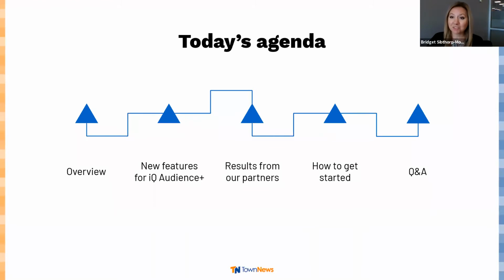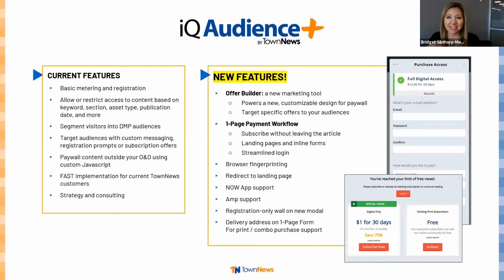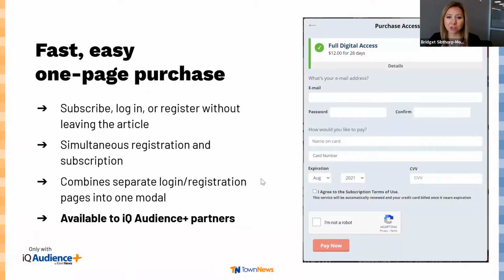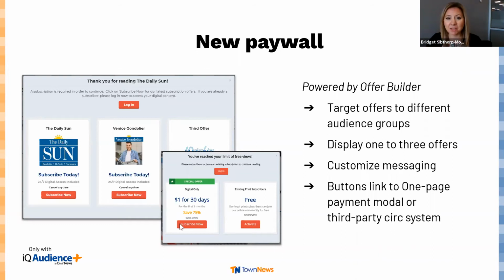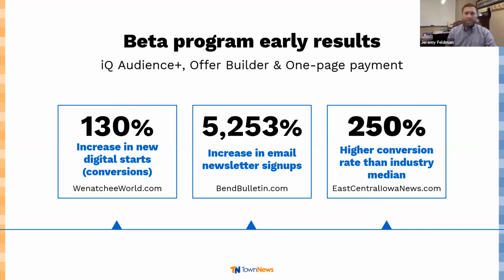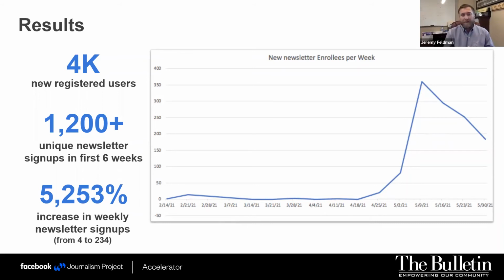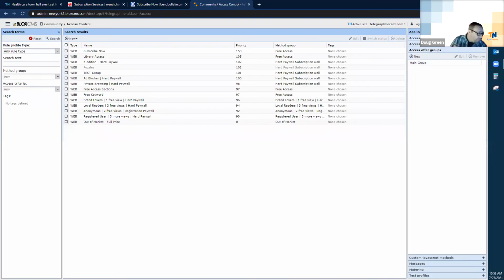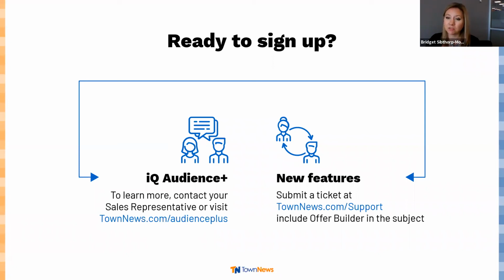New! Offer Builder, one-page payment arrive on revamped iQ Audience+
At our July customer webinar, Bridget Sibthorp-Moecker, director of audience for TownNews, showed off the new and improved iQ Audience+. Our upcoming release packs in a staggering array of new features to help you market your offers and convert casual visitors into paying subscribers. Bridget showed off what’s new, shared some exciting early results from beta participants, and answered questions.

Plus, special guest Jeremy Feldman, director of audience development for EO Media, joined us to talk about the outstanding results the Bend Bulletin has experienced with these new upgrades. Doug Green, training specialist for TownNews, also walked through a quick set up so you can get started.